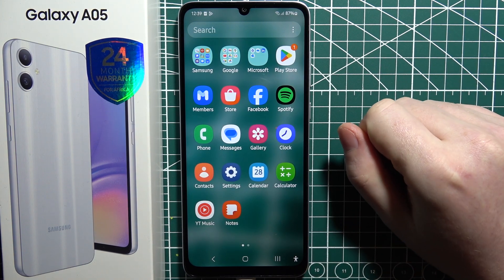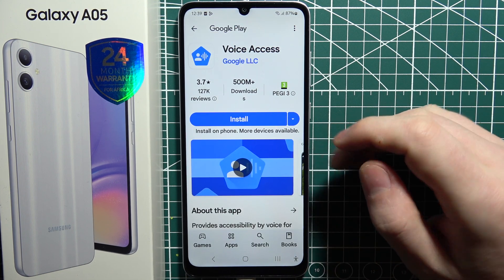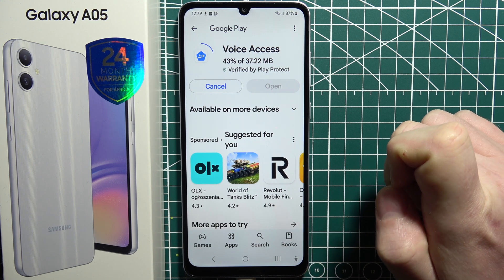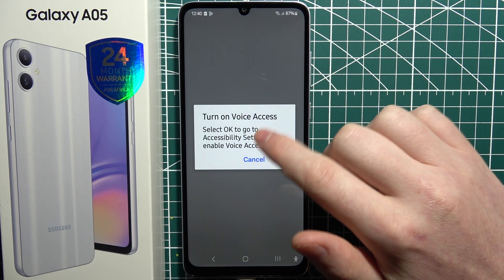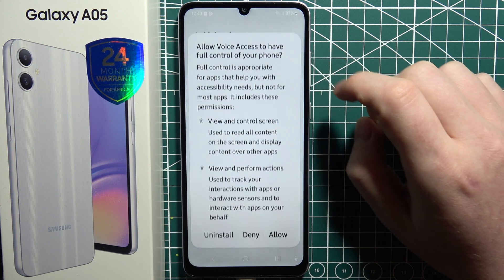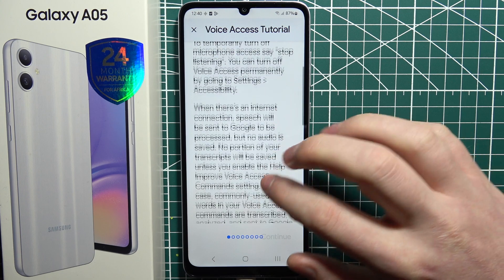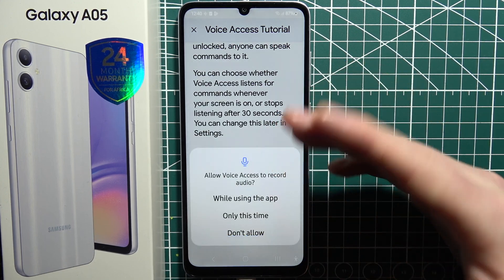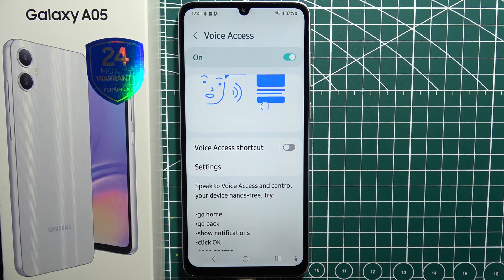Samsung Galaxy A05: How to Use Voice Access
Explore how to use Voice Access on your Samsung Galaxy A05 for better control over your device. This guide explains how to navigate your phone hands-free using voice commands for accessibility. How can you use Voice Access on the Galaxy A05? Find out how to set up and make the most of this feature for easier interaction.